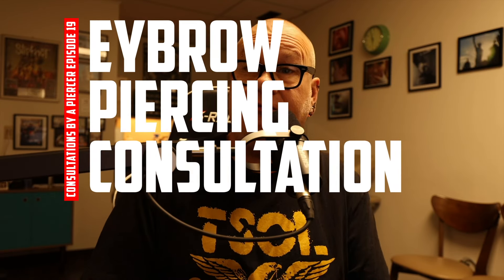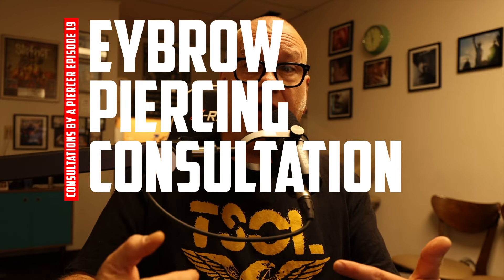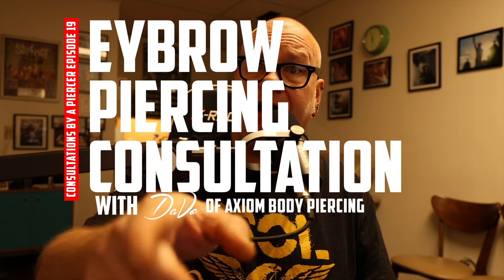Eyebrow Piercing What You Should Know - Consultation by a Piercer EP19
DaVo's Pre-Piercing Consultations for an Eyebrow piercing. In this video, he covers the commitment, the risks involved, and what you should consider before getting the piercing.

This video was filmed in November of 2022 and was the most up-to-date information at the time of filming. Understand that this does not replace an in-person consultation with a professional piercer.

If you have a question you would like to see covered in a future video, please comment or contact DaVo at .

I aka DaVo have been a professional body piercer and the owner of the Axiom Body Piercing Studio in Des Moines, Iowa since 1994. My focus on education and helping clients make safe and informed decisions about getting pierced has always been part of my business practices and services. With my website and increasingly on youtube, I hope to expand and inform others outside of my small part of the world. I always encourage questions and comments, so if you have one, please comment.

Tattoo hours are Thursday - Monday 1-8 pm
Piercing hours are Thursday - Monday 2-8 pm